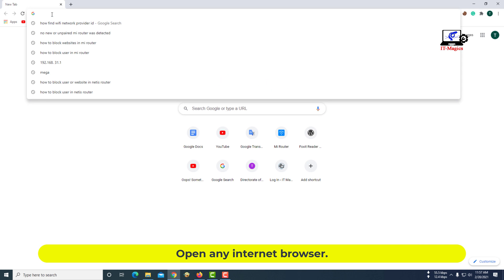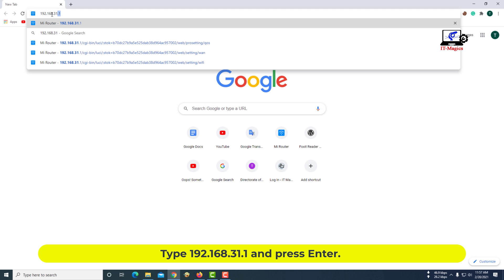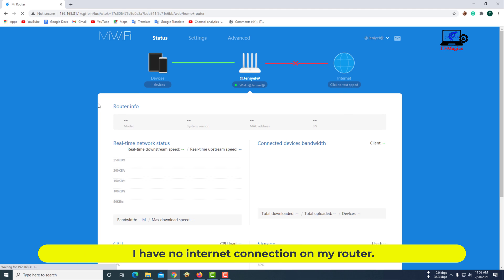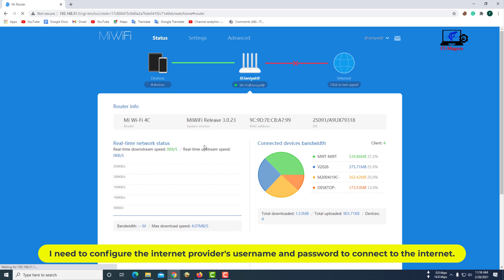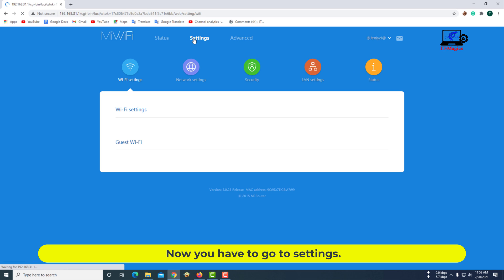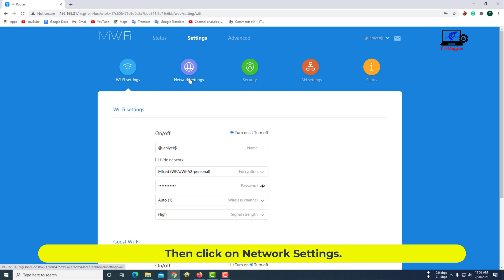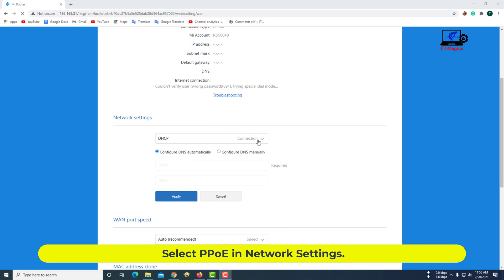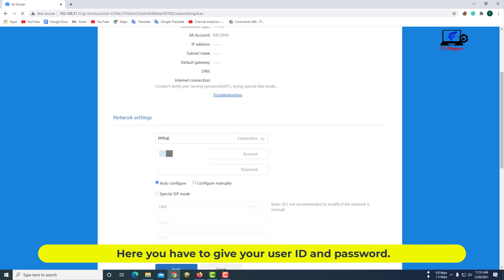MI router 4c configuration PPPoE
In this video, I will show you how to configure PPPoE on the MI router. Open any internet browser. Type 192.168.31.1 and press Enter. Type admin password. I have no internet connection on my router. I need to configure the internet provider's username and password to connect to the internet.  Now you have to go to settings. Then click on Network Settings. Select PPoE in Network Settings. Here you have to give your user ID and password. Then select Auto Configure and click Apply. After doing this, your router will be connected to the internet.